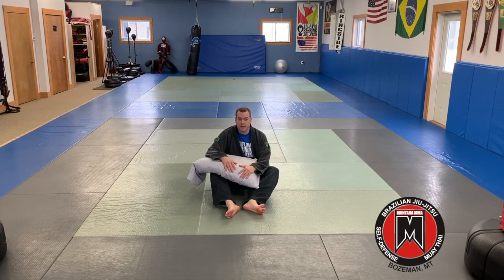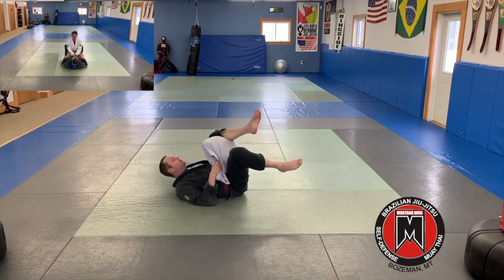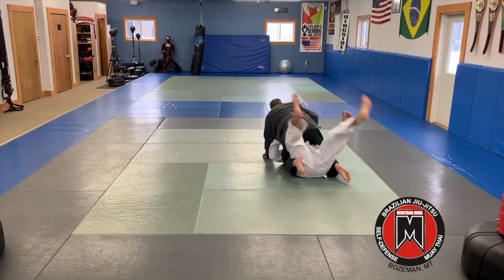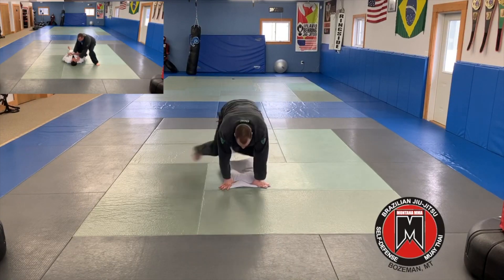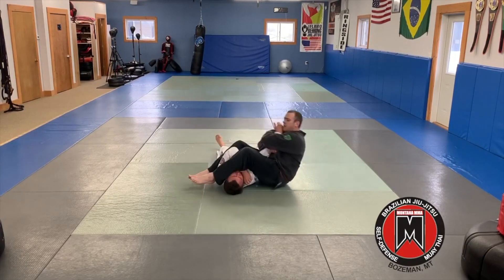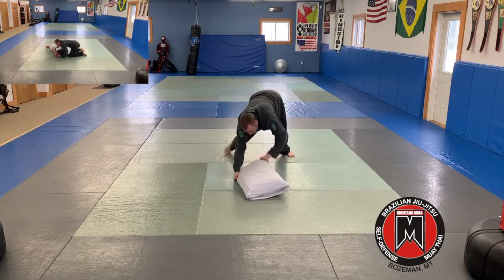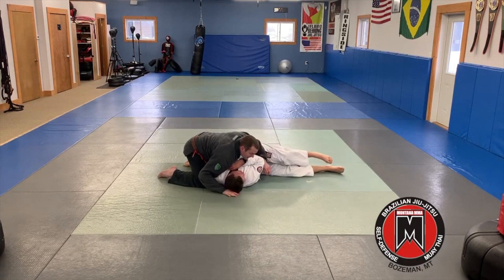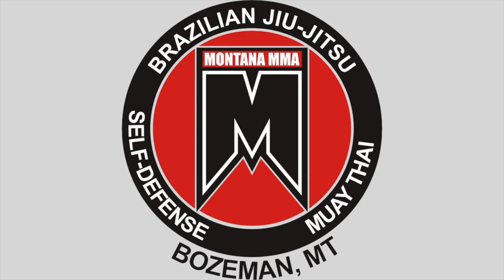Kids Drills Pillow Grappling Montana Mixed Martial Arts - MMA- Livingston Jiu-Jitsu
Watch each exercise followed by the technique for visualization.  Do each exercise for 10-50 reps or more.  Make your own combos and rep those as well!